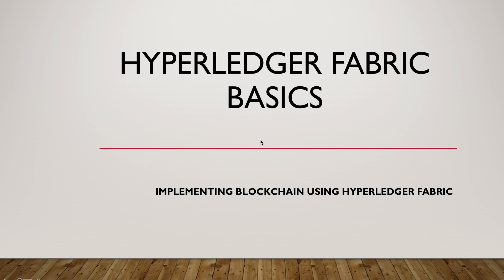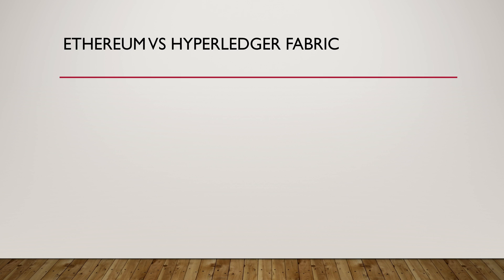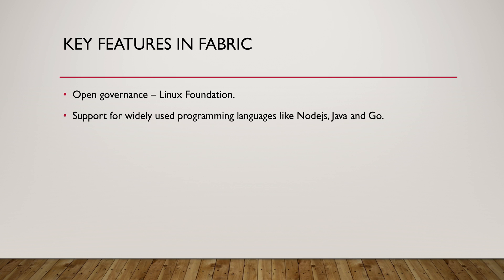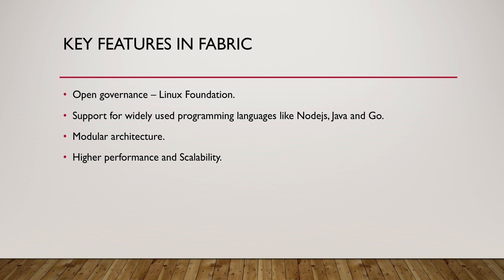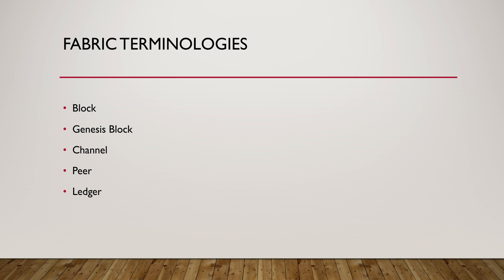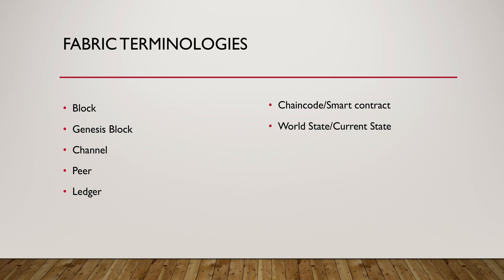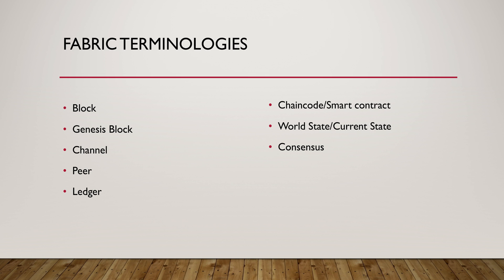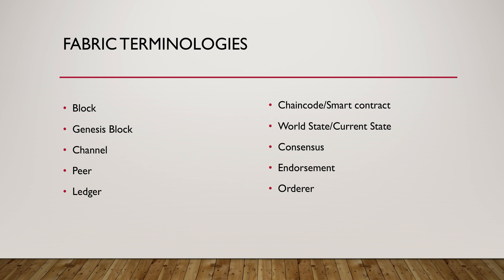Hyperledger Fabric Basics